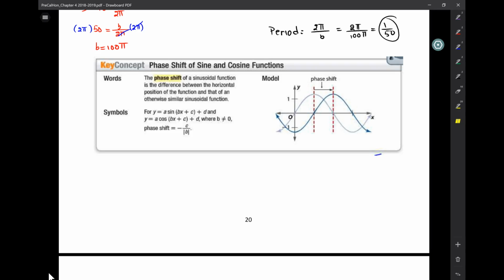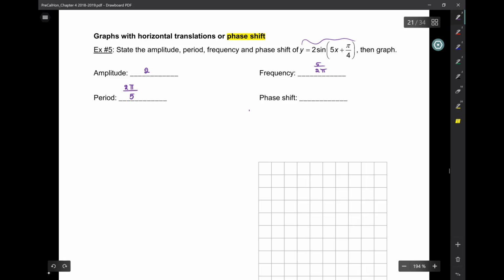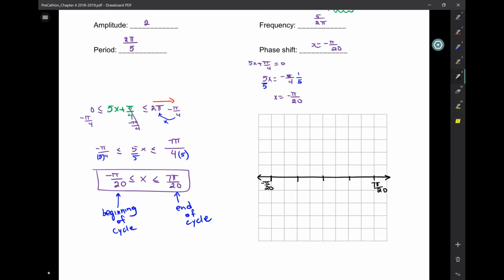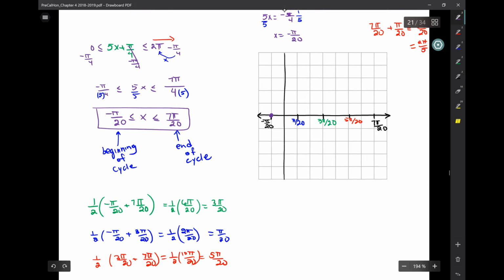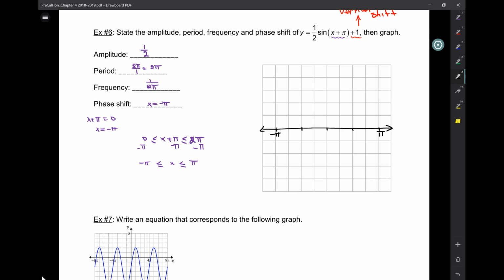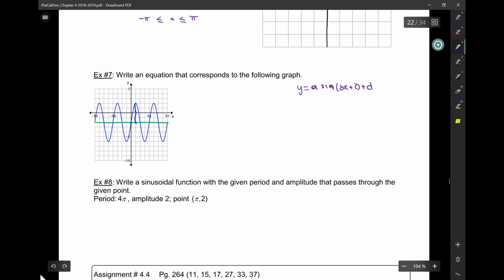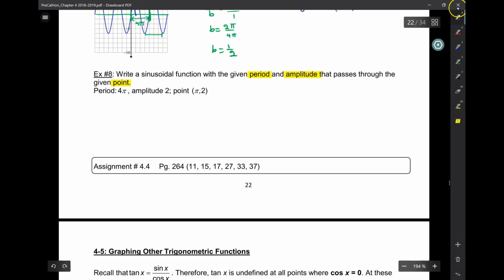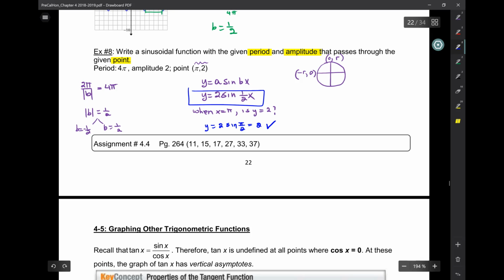PrecalcHon 4.4 Part 2